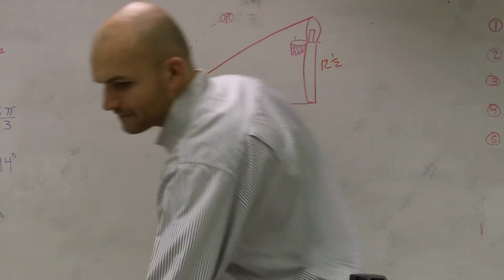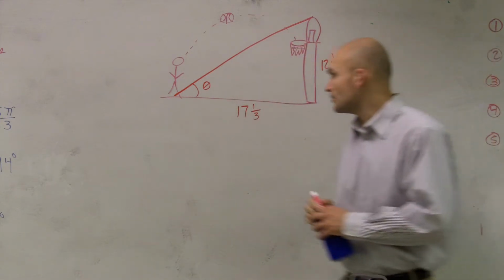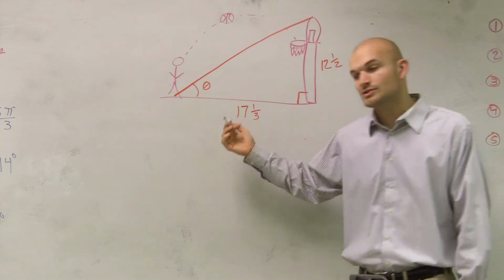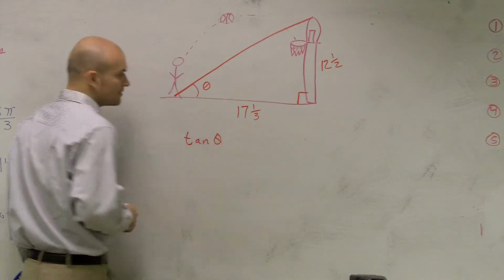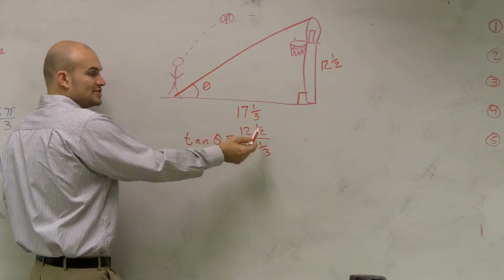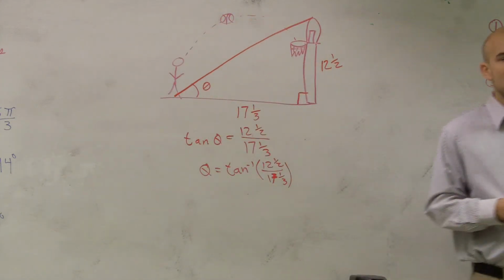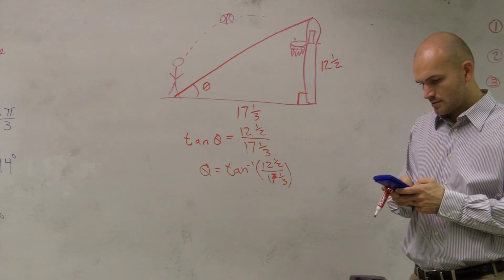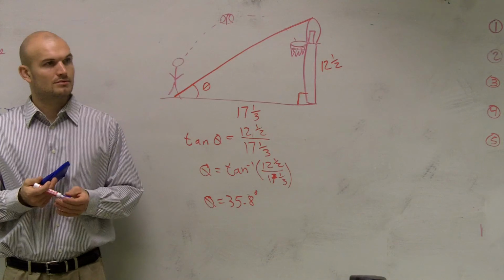How to use trigonometry values to solve a word problem - Learn math online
👉 Learn how to solve the word problems with trigonometry. Word problems involving angles, including but not limited to: bearings, angle of elevations and depressions, triangles problems etc are solved using trigonometry. To be able to solve these problems it is important that you have a grasp of the major trigonometric identities, the Pythagoras rule, the sine rule and the cosine rule.

Just like every word problem, the key to solving a trigonometric word problem is understanding the problem, then represent the information in the problem geometrically (with a diagram). This will give you the full view of the known and the unknown information and also provides you with the best approach to solving the problem.